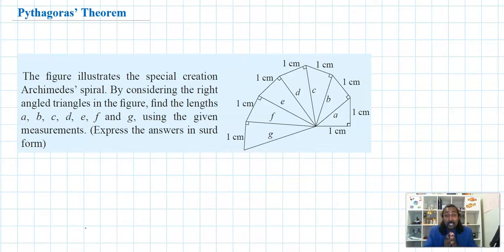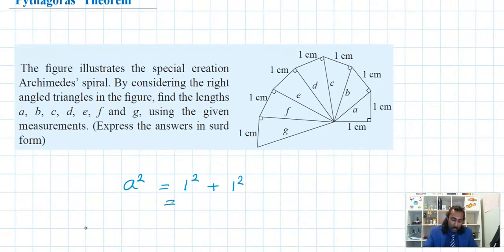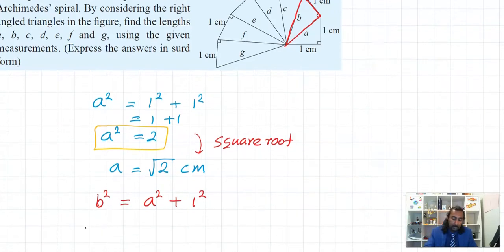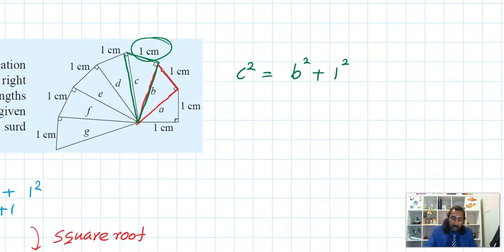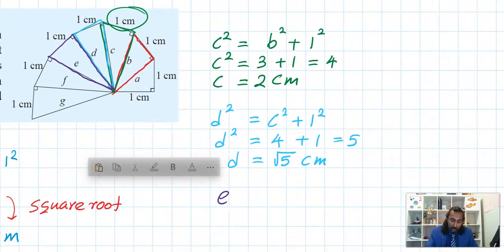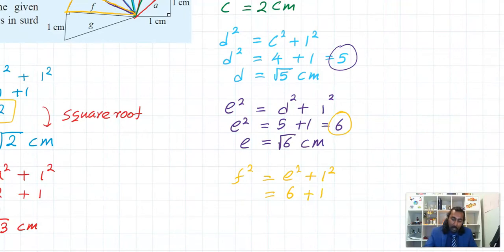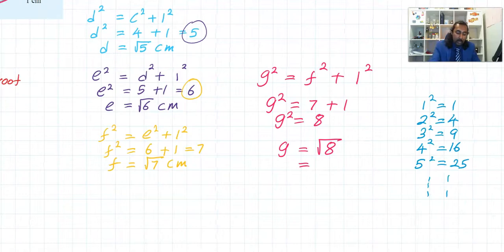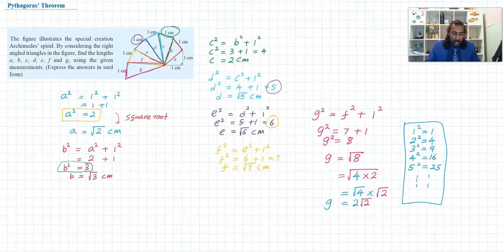Year 11 Questions Discussion Series: 11 වසර ගණිතය - පයිතගරස් ප්‍රමේය - in English Medium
අපේ Online ගණිත පංතිය with කුලාන් සර්

Questions Discussion Series: 11 වසර ගණිතය - පයිතගරස් ප්‍රමේය - in English Medium
Develop your confidence in mathematics. Gain FULL MARKS IN YOUR O/L EXAMS!!!. ගණිතය විශ්වයටම උගන්වන අපේ ගණිත සර් එක්ක ගණන් ඉගෙන ගන්න.